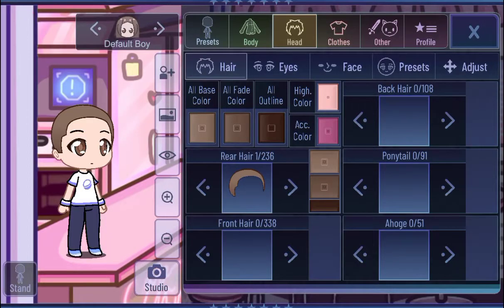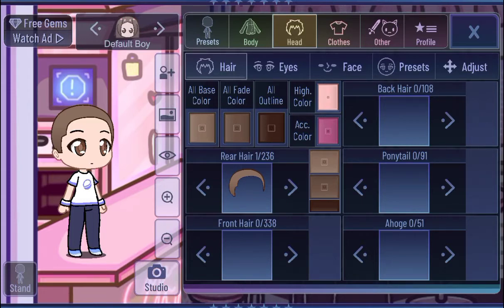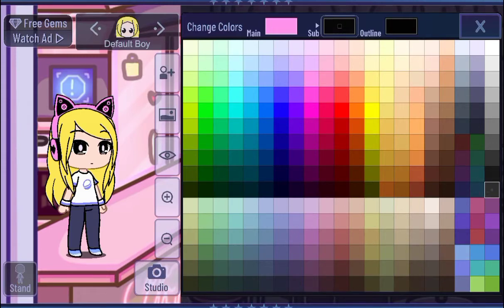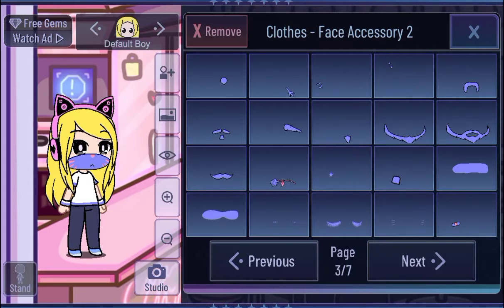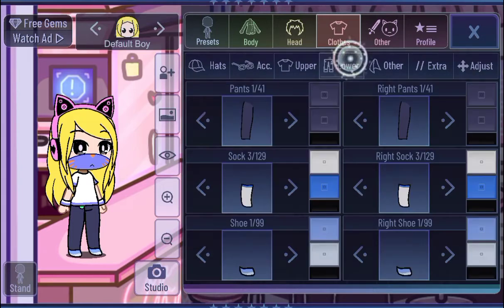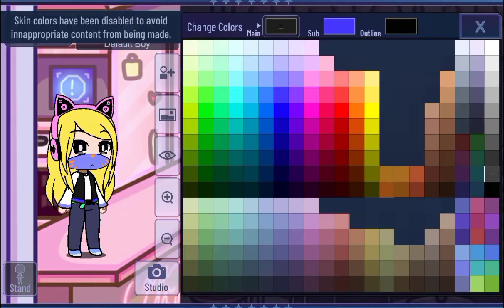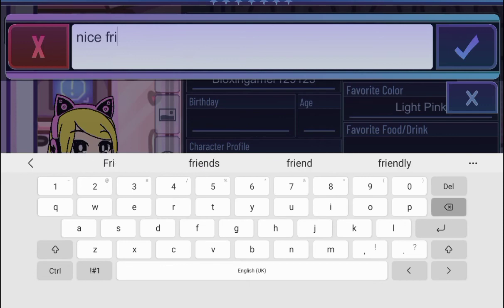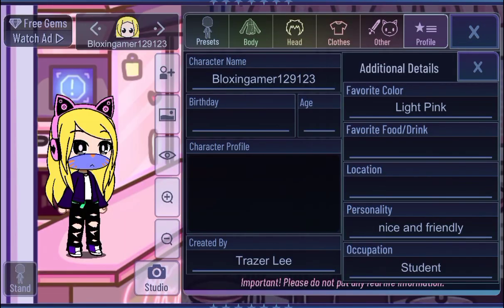i make ash roblox avater in gache cute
the game i play is gache cute

the app is gache cute

the app i use to edit is capcut